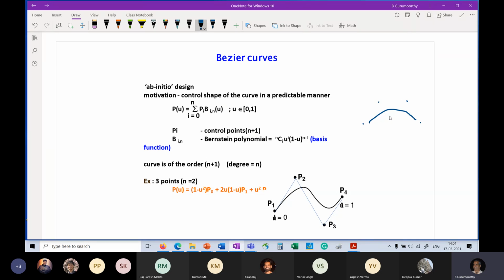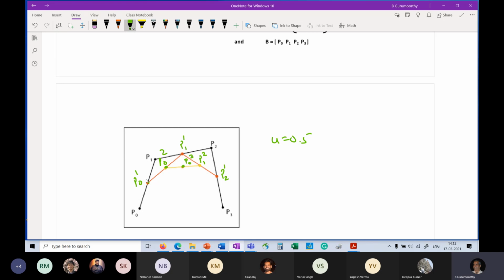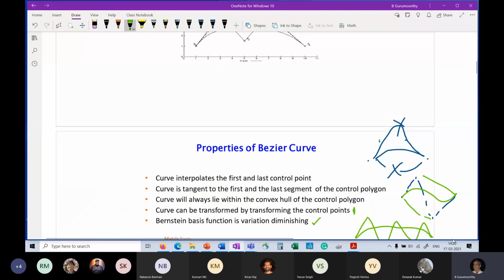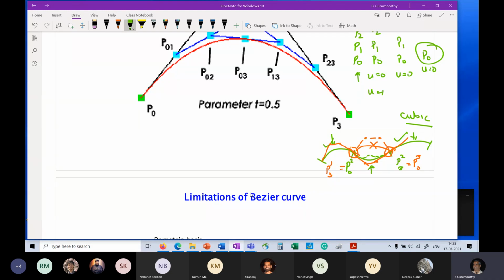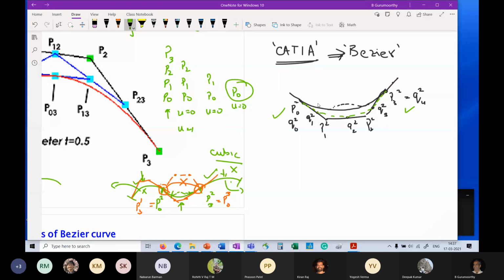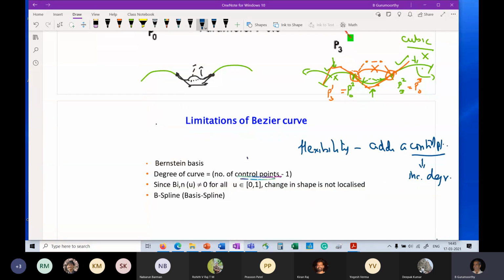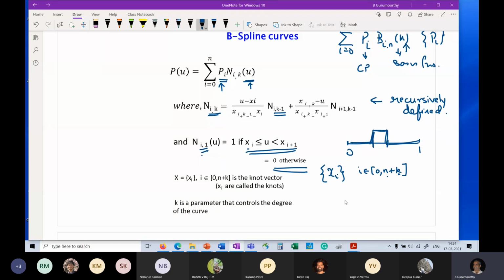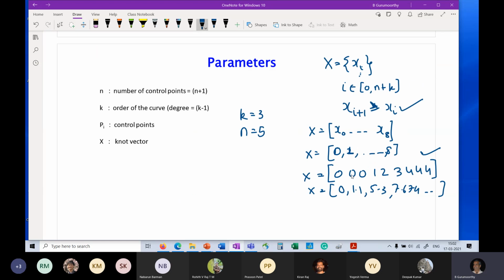CAD | Lecture 5 | March 17, 2021